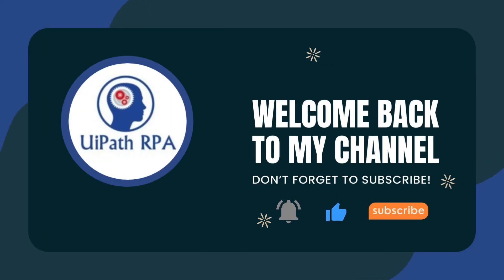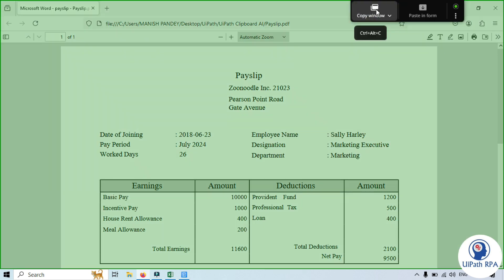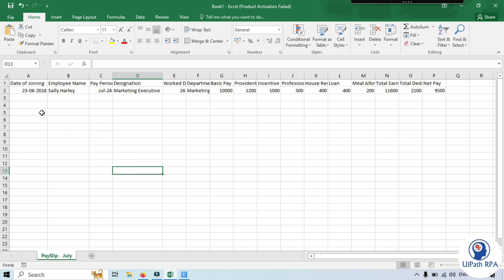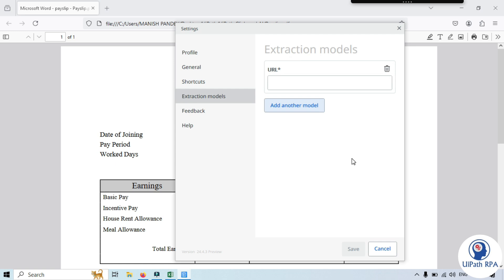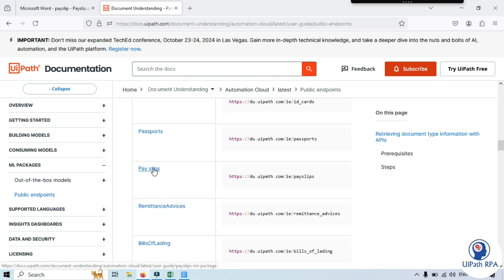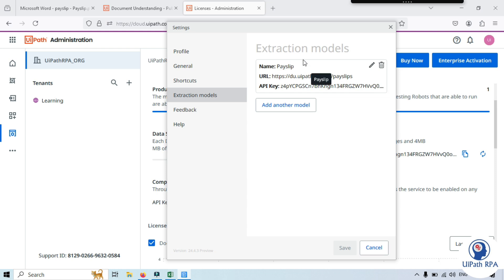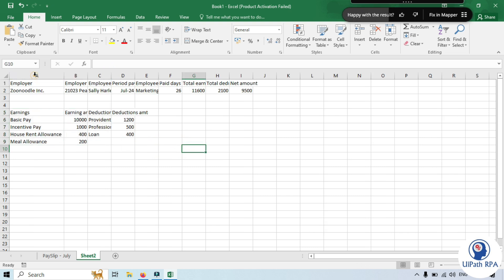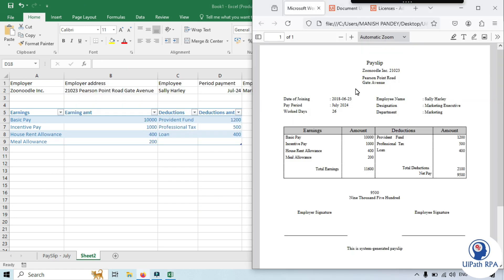Add Extraction model - UiPath Clipboard AI - Ep4 | Payslip extraction model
Video Agenda: In this video, you’re going to learn how to enhance UiPath Clipboard AI by adding a custom extraction model and how to use it to extract data from a document type that isn’t listed by default in Clipboard AI.
Go through UiPath Document Understanding Endpoint URL
Add new Extractor model for Payslip and perform Copy Paste with UiPath Clipboard AI.